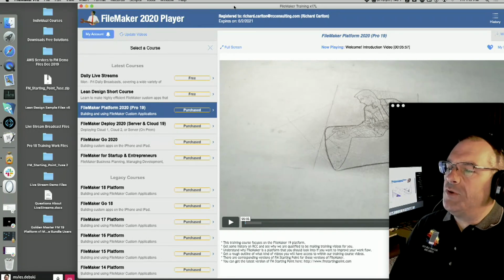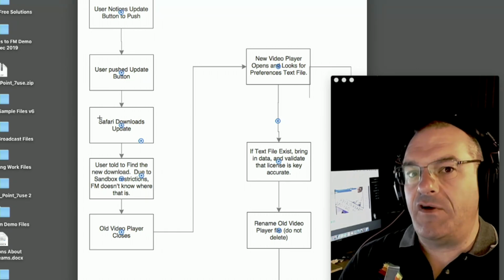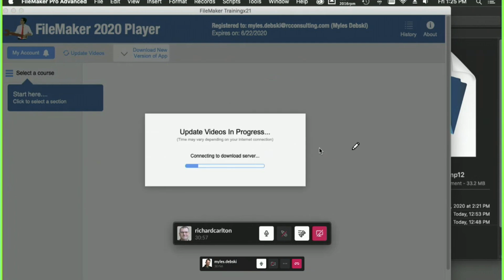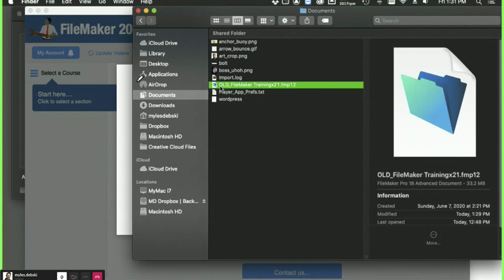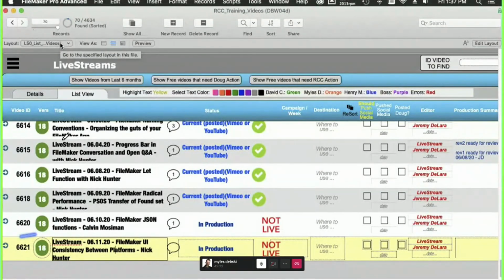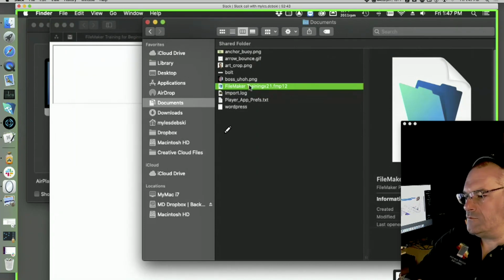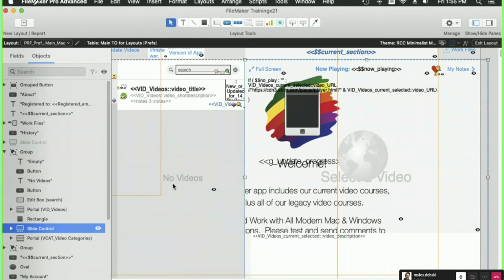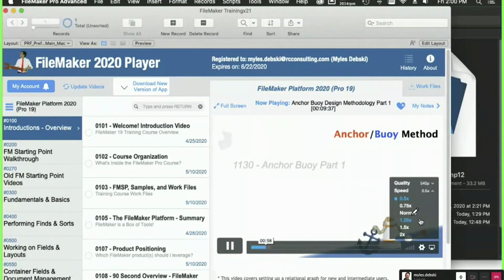FileMaker Video Player Take Apart - Nick Hunter and Myles Debski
6623 - LiveStream - 06.12.20 - Day 1 - FileMaker Video Player Take Apart -  Myles Debski

FMTraining.tv’s new Video Player is pretty Epic, and Looks Nice.   Lots of requests to tear this custom app apart.   We leverage complex relationships, Lean Design, sorcery, DAPI, and security concerns...all within a single amazing custom app.  We’ll be distributing under the hood version with admin access.

FMTraining.TV
2122 9th St., Suite 102